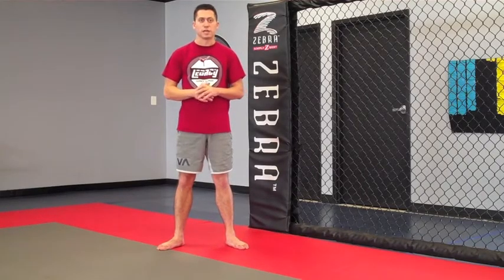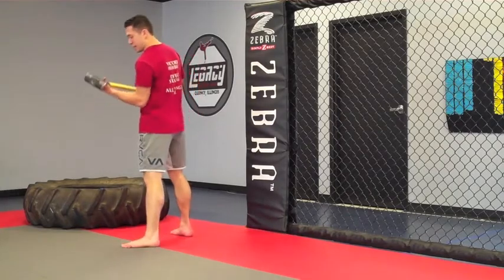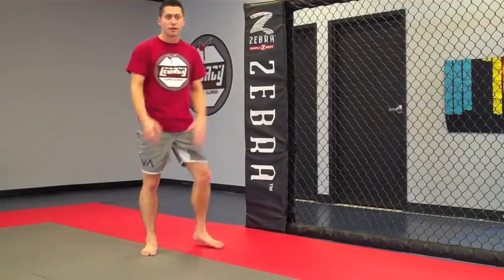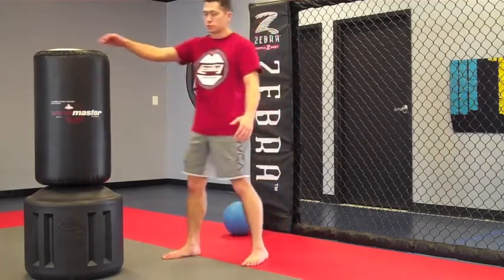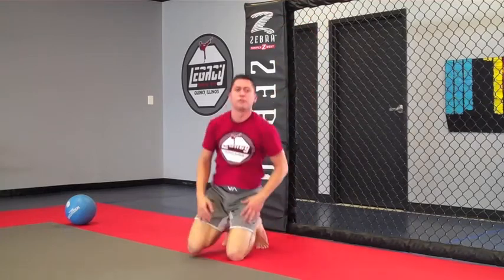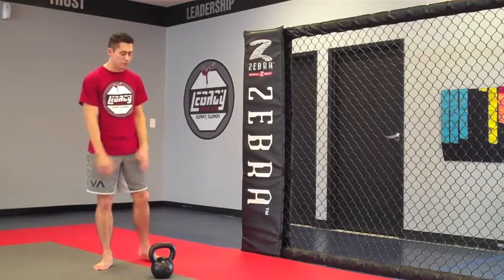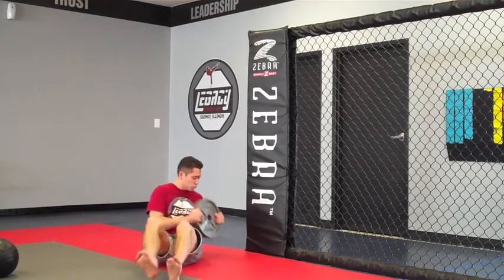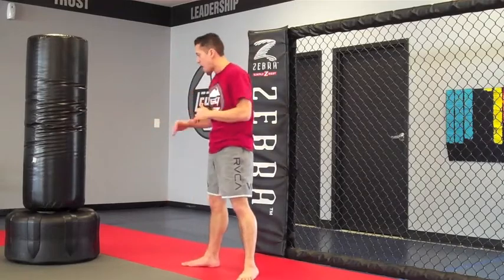Ab & Core for Fighters and Athletes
Head Coach for Legacy Mixed Martial Arts Team, Robert Bentley, teaching Top 10 Abdominal & Core exercises for Fighters and Athletes.